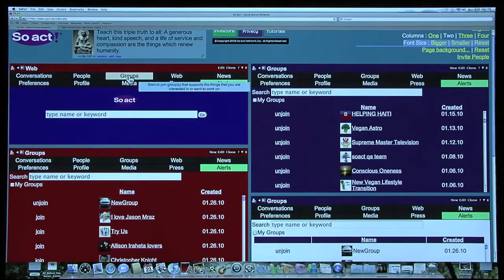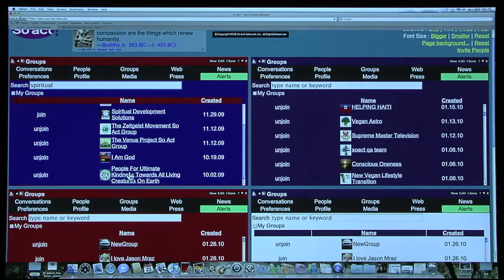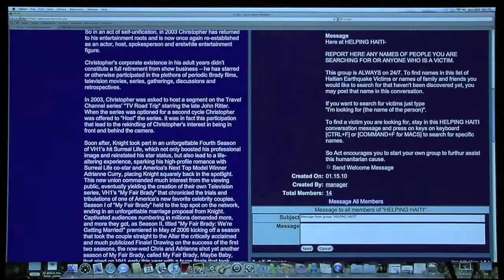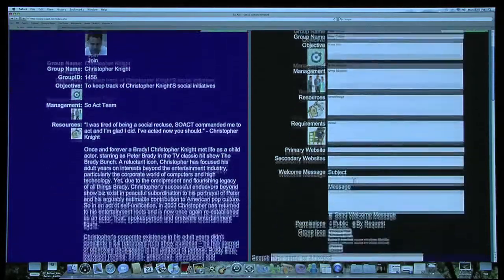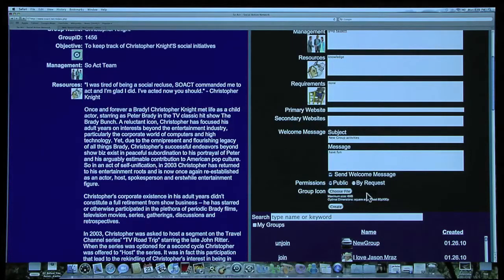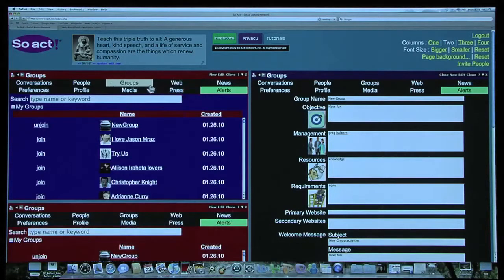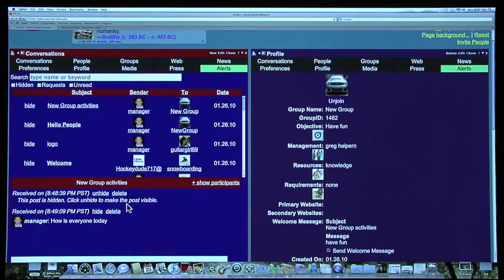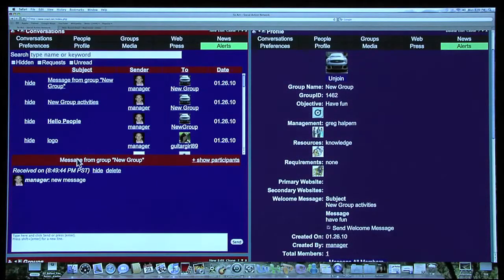Groups at So Act Network